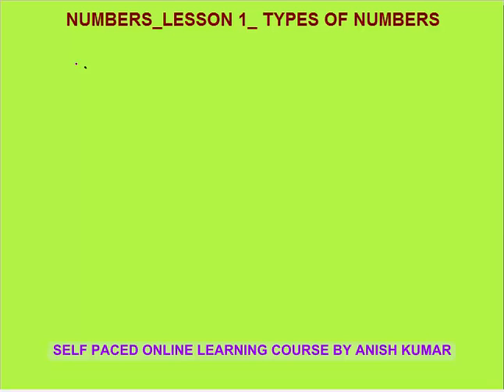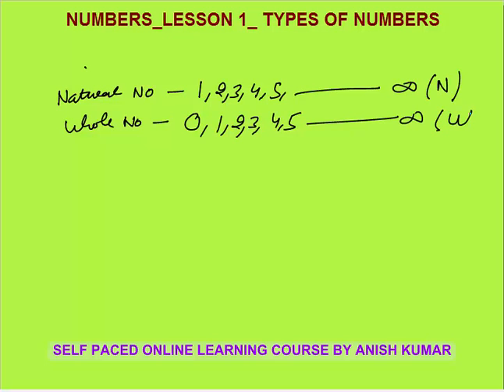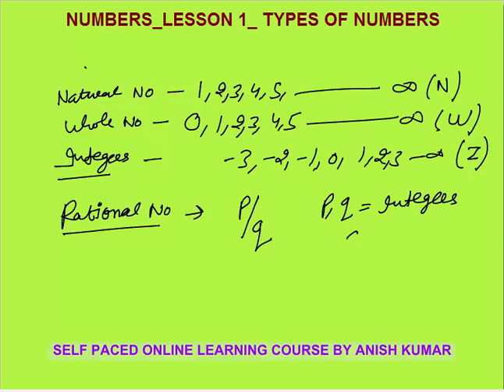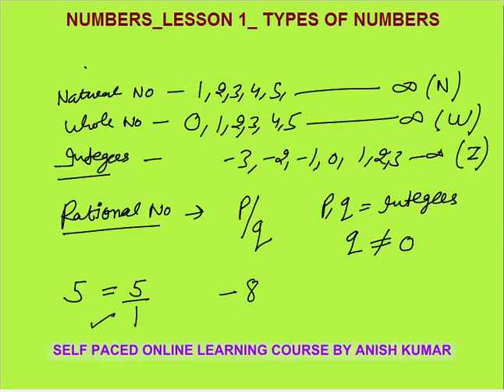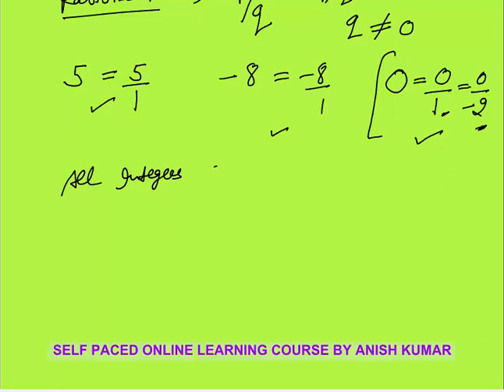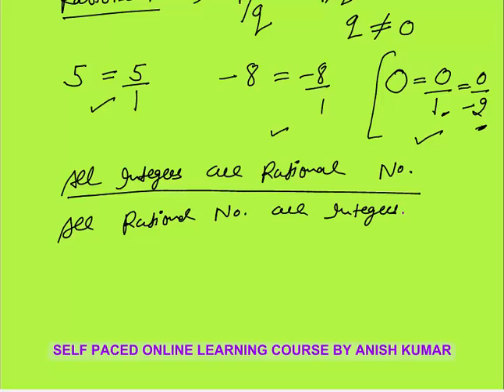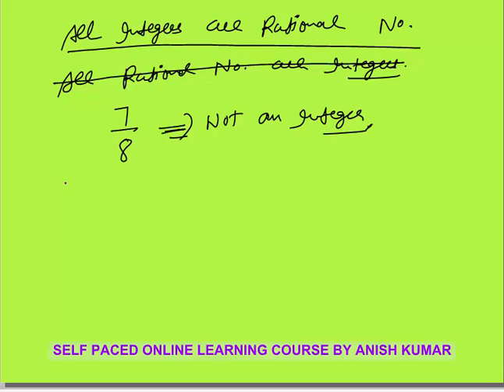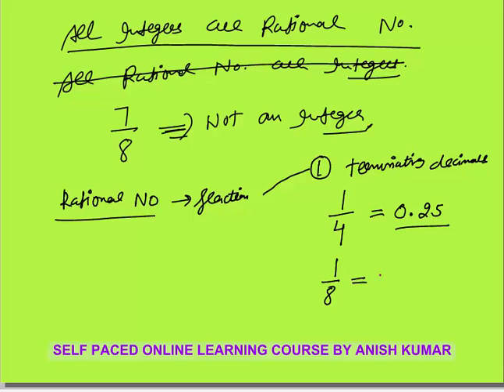NUMBERS_LESSON 1_TYPES OF NUMBERS_QUANTITATIVE APTITUDE FOR CAT/GMAT/GRE/BANK PO/SSC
IN THIS VIDEO I HAVE DISCUSSED ABOUT TYPES OF NUMBERS SUCH AS NATURAL NUMBRES, WHOLE NUMBERS, INTEGERS, RATIONAL NUMBERS, IRRATIONAL NUMBERS, RECURRING DECIMALS AND REAL NUMBERS WITH EXAMPLES.